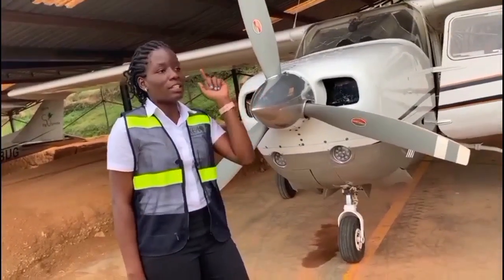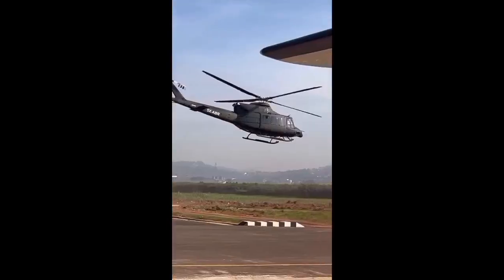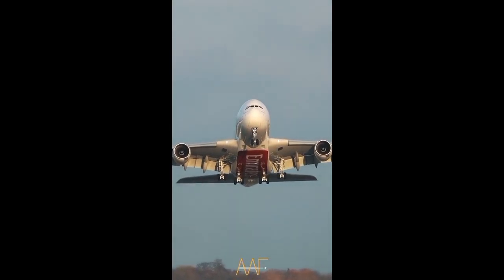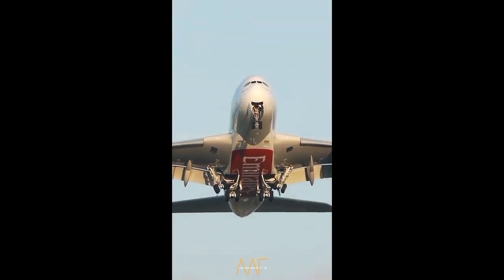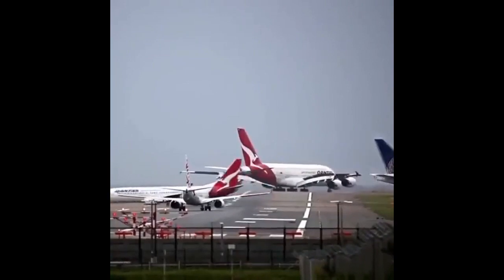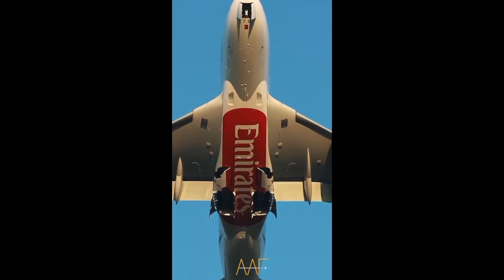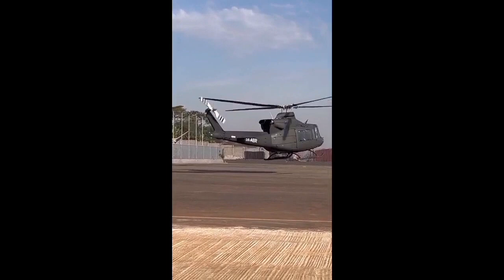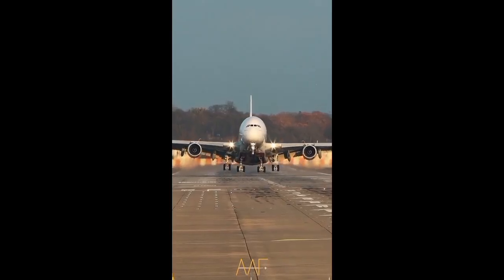Know pilots' alphabets.